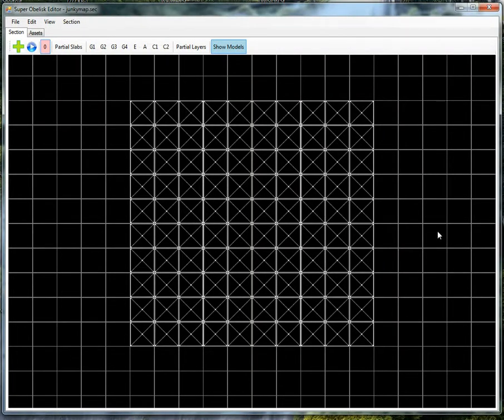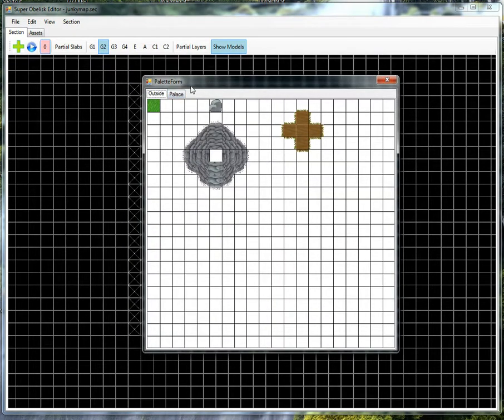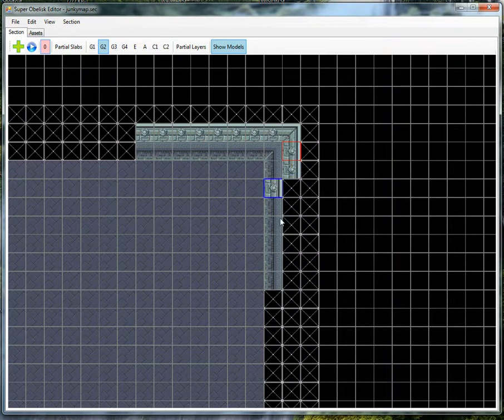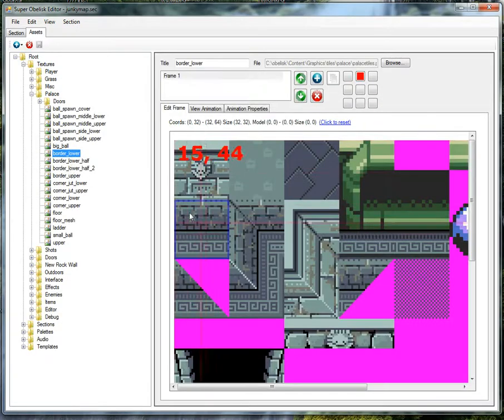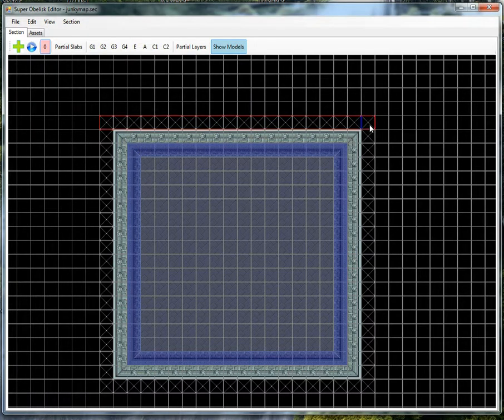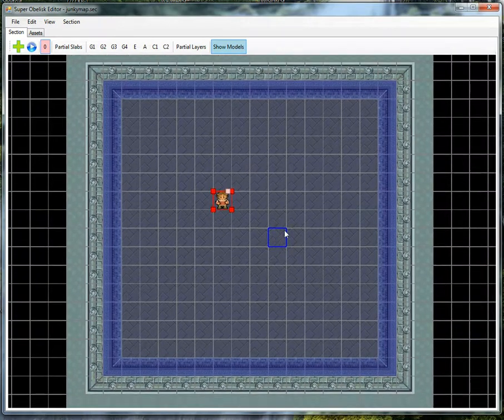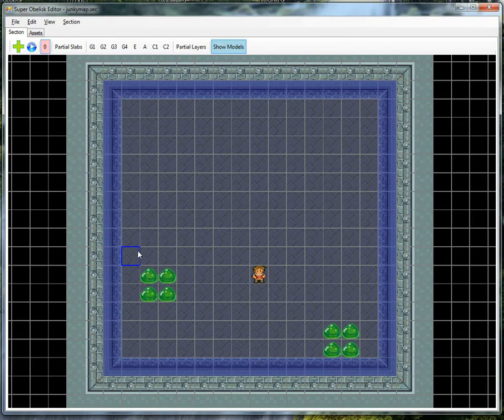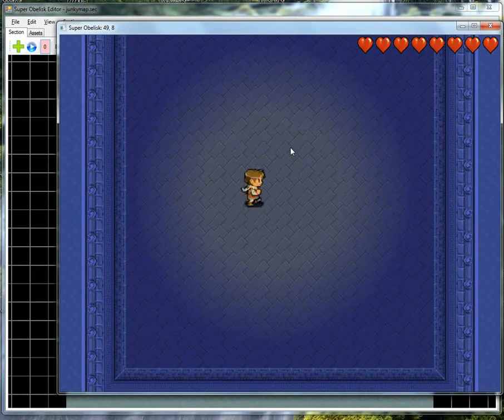Level Editor Walkthrough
Just me showing what I did on the level editor (bulk copy/paste, bulk rotation) over the past few days.